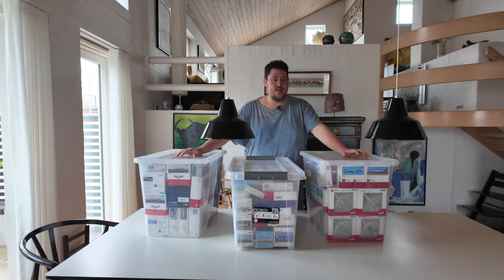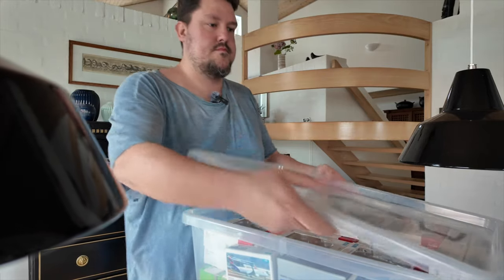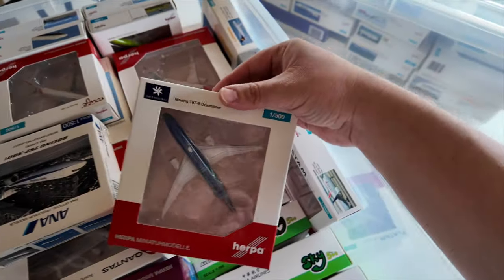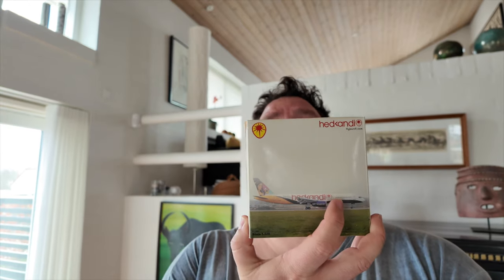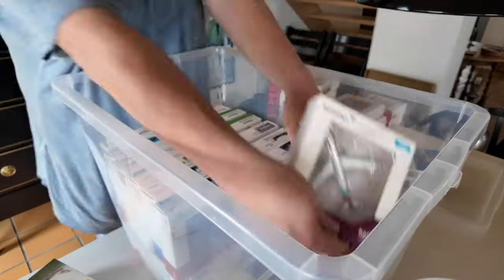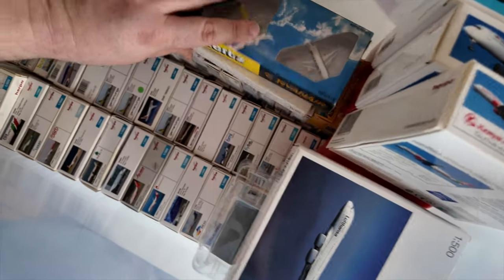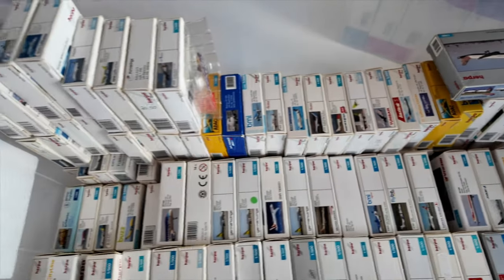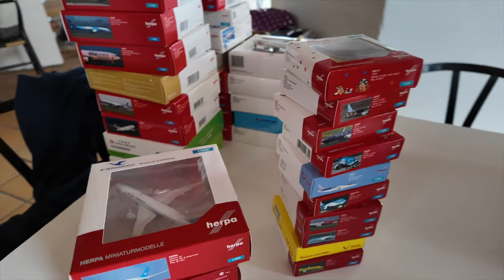Playing around with 300+ plane models | BTS Vlog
I am going through a big part of my collection, specifically the part that I usually have in deep storage and don't access every day. The goal is to find models that I want to use for new projects and to return a few models, that I don't any time soon, into storage. This is a new, hopefully fun little glimpses of what I am up to when working for the channel.

for real life aviation content from around the world!